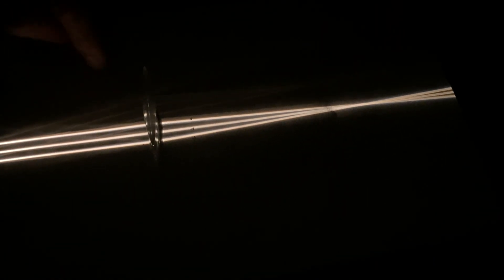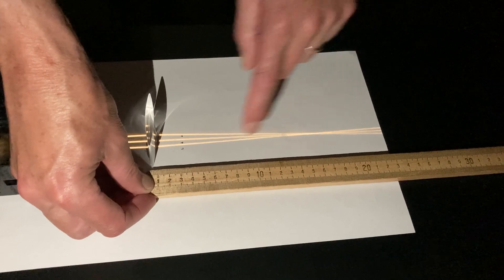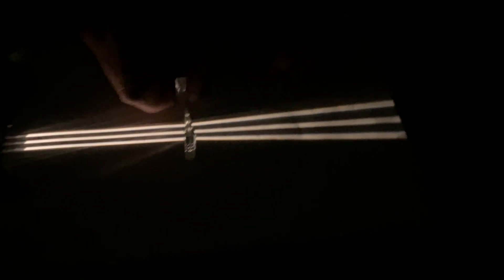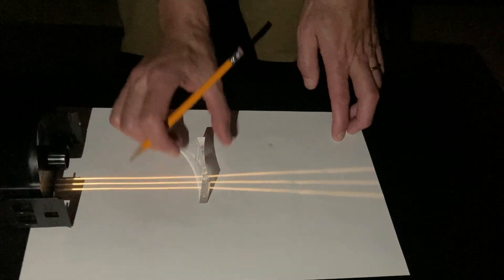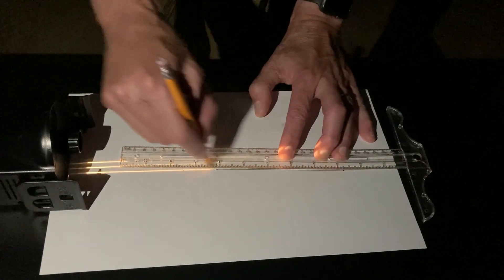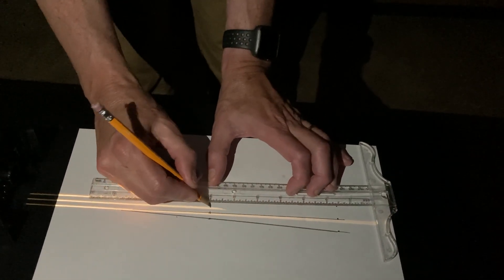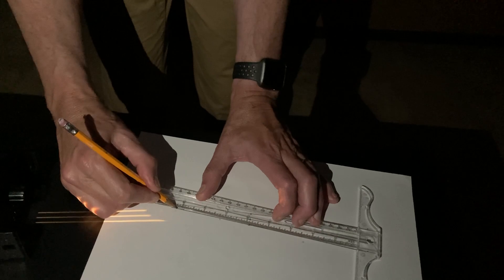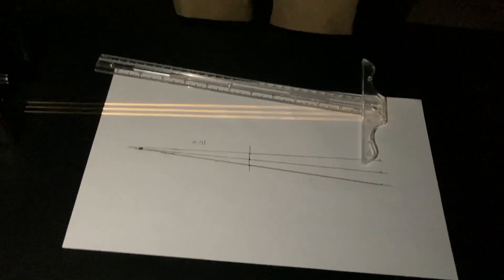12 03 Optics Stations Lab Station #4 Video